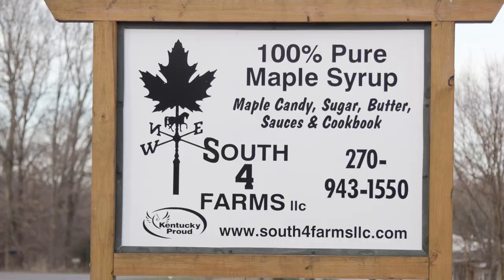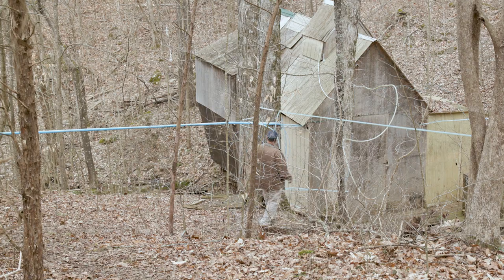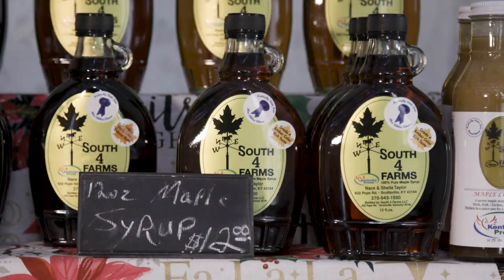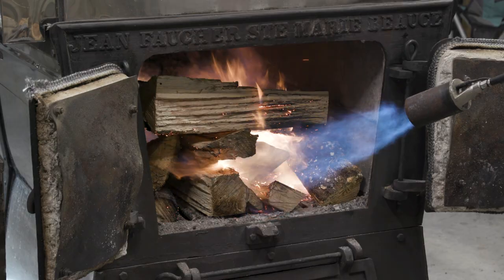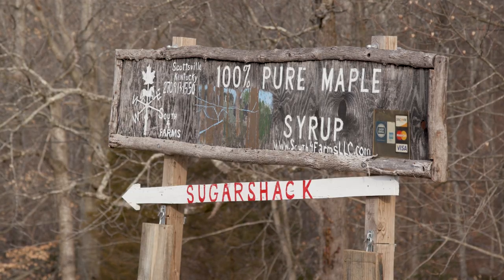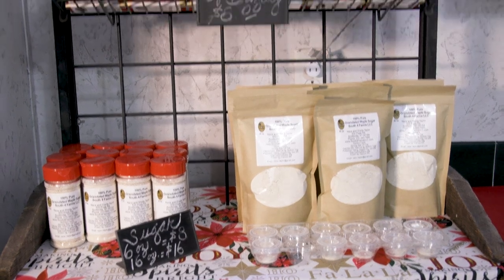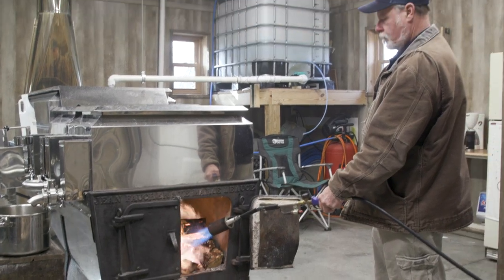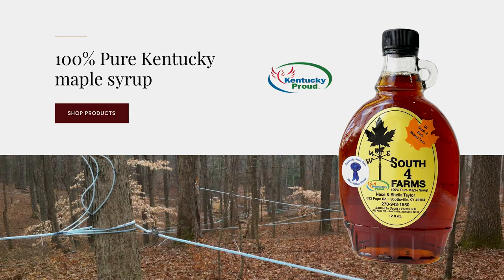West KY Maple Tour South 4 Farms Scottsville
On the West KY maple tour to Scottsville's South 4 Farms where Nace Taylor tells us how he produces maple syrup.